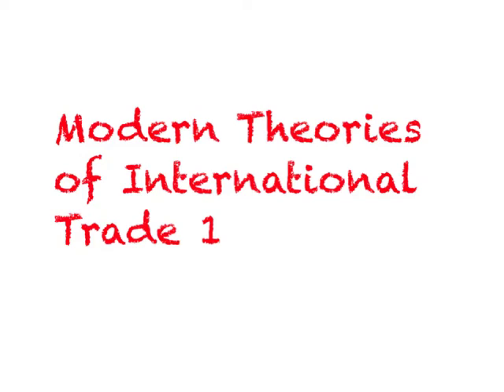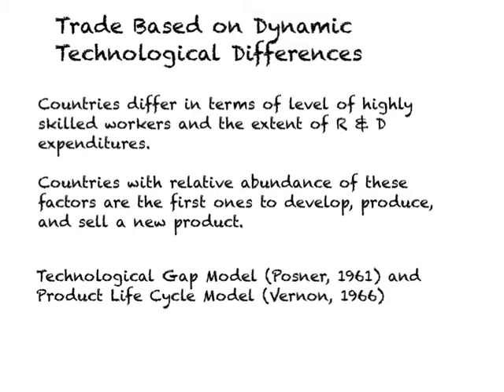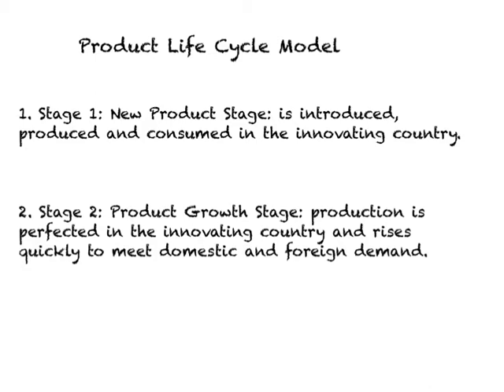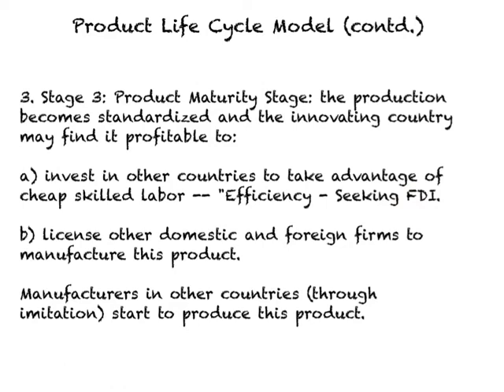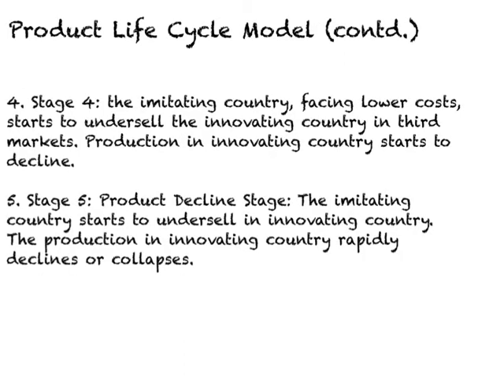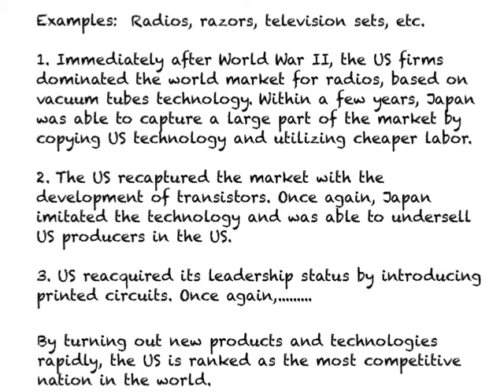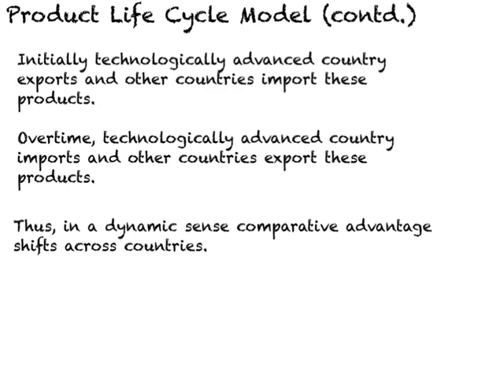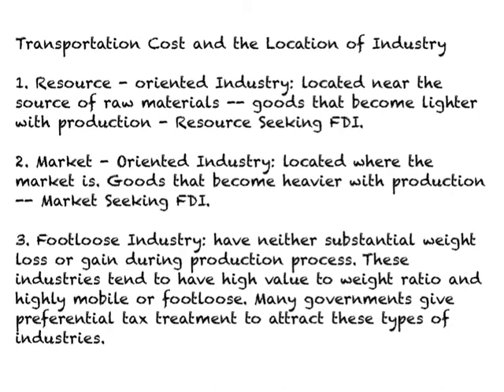Modern Theories 1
" Modern Theories ." is collection of 5 lecture videos that explain part of foreign trade not explained by HOS Model. This lecture discusses trade based on technological differences among nations and also trade based on different types of foreign direct investment.

This is the twenty eighth of 50 lecture videos on International Economics. The playlist on International Economics contains a complete set of lecture videos that I use in my one semester course in undergraduate International Economics.